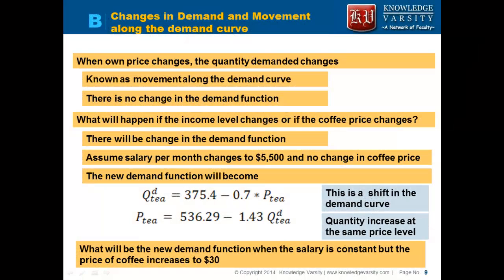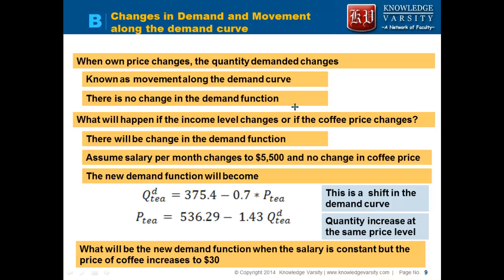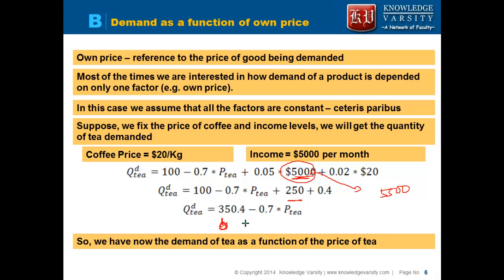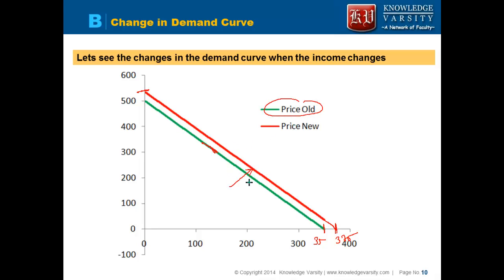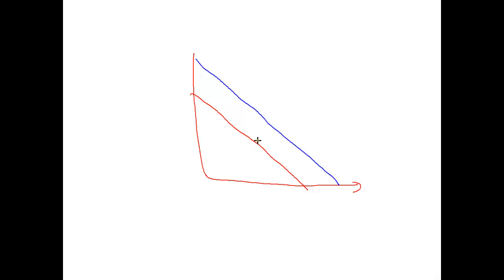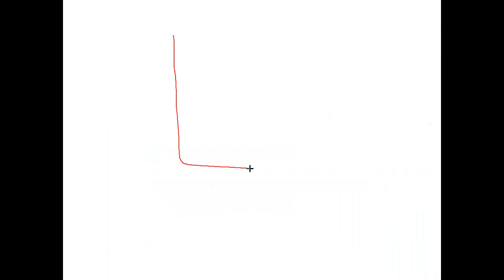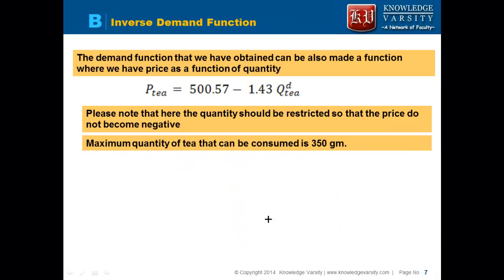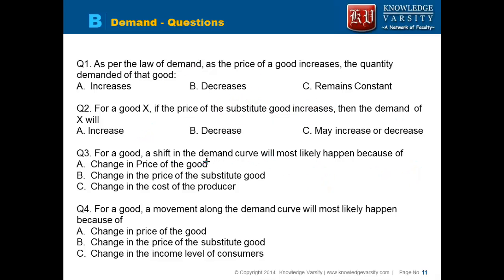1 05 Changes in Demand Curve